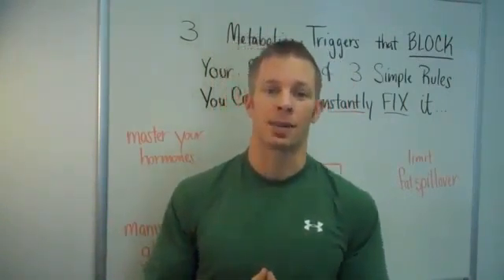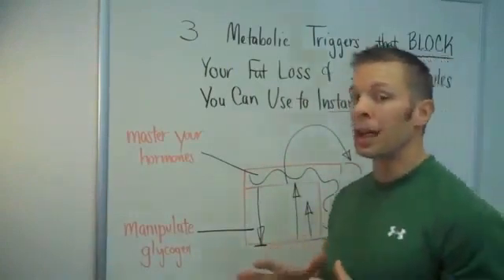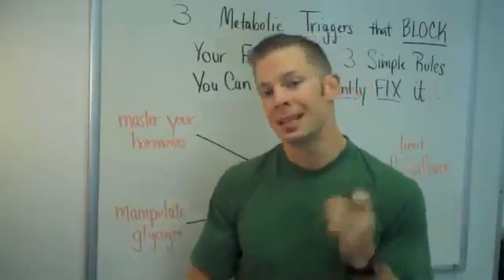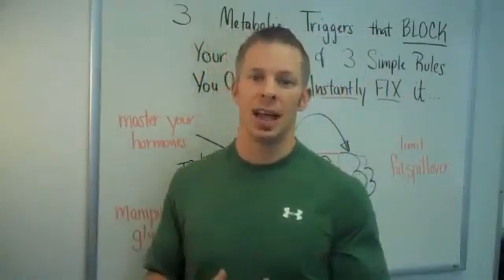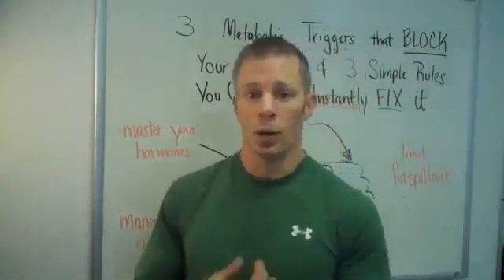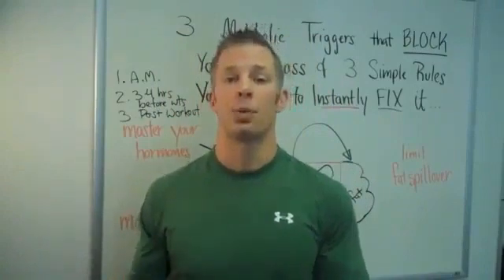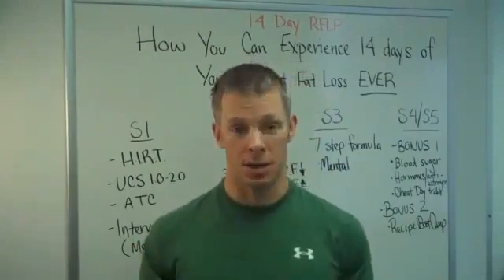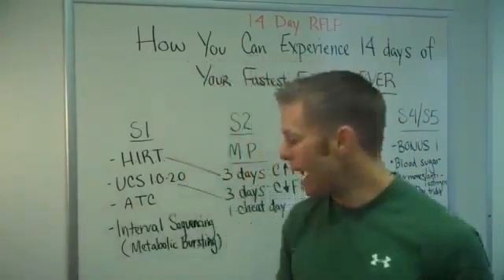How to Lose Fat and Gain Muscle - Carb Cycling Diet(build muscle lose fat)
how to lose fat and gain muscle

The weight loss plan program developed by Shaun Hadsall gives people the flexibility to consume the foods that people just love while shrewdly using sugars, and many types of their favored mislead foods, as strategy to rapidly get better their metabolic process, keep muscle, and obtain free of a untamed quantity of extra fat -- all while contribution you straightforward power. Different other programs that sends them dieting and remaining off favorite foods, 14 Day Rapid Fat Loss enables people to get pleasure from the foods that them love.

In this plan, Shaun Hadsall teaches a great nutrition technique known as Macro-Patterning which is what generates the rapid fat loss this program is all concerning. Macro-Patterning is a extraordinary type of carbohydrate cycling. It requires the consumption of carbohydrates in dissimilar quantities on various days of the week. The target is to give confidence the body to lose extra fat and to decrease the consequence of the physical techniques surrounded by of the body which attempt to suspend on to the fat stores.

Principal Benefts regarding 14 Day Rapid Fat Loss Plan

- No prolonged uninteresting workouts...
- No much more diet plans...
- No thinking around meals...
- No much more becoming irritable along with moody...
- No a lot more sense of guilt or perhaps concern people own with consuming lots of carbohydrate food...

What people get with the 14 Day Rapid Fat Loss Plan

- Weight loss distinct proper workout
- the latest way to consider fat loss diet along with OUTSMART people own fat burning capacity
- 6 phase verified fat reduction method
- Unconventional technological suggestions, techniques, and methods to further improve people current outcomes